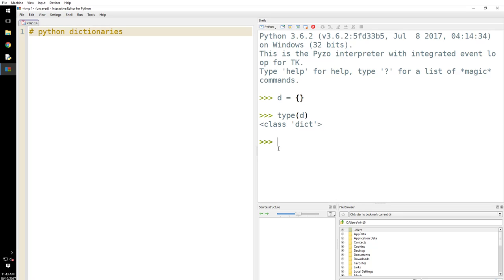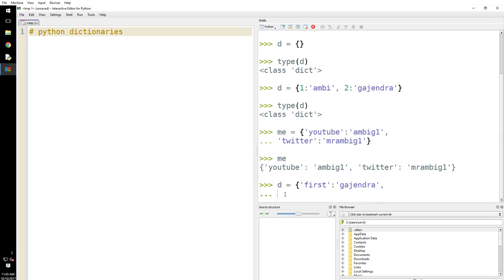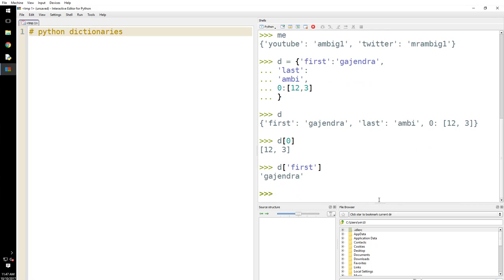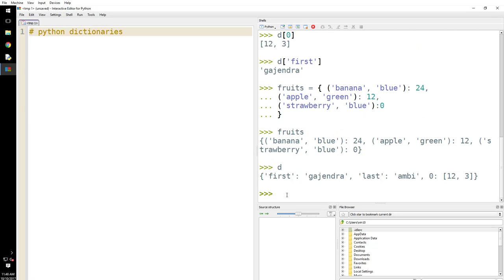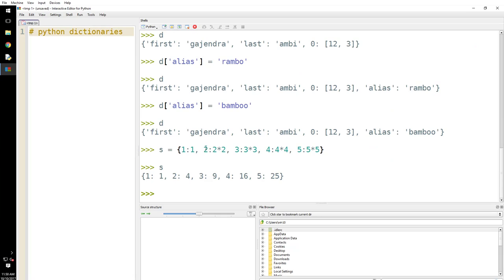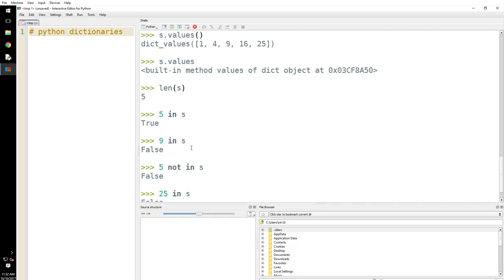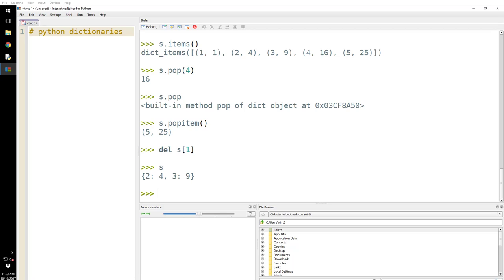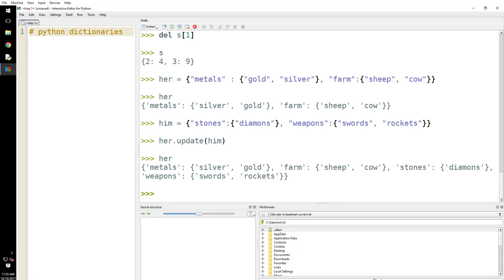python Data Types - Dictionary [3.6]